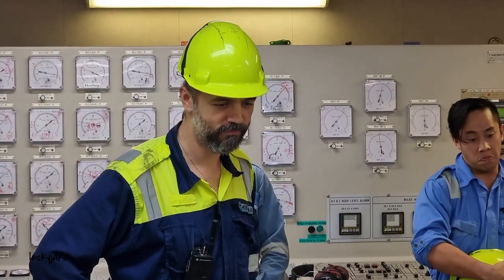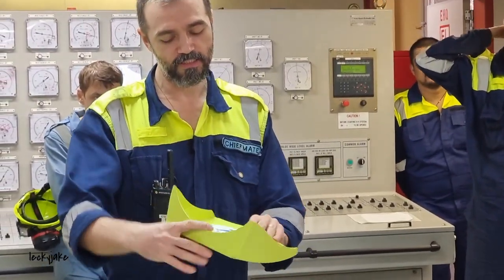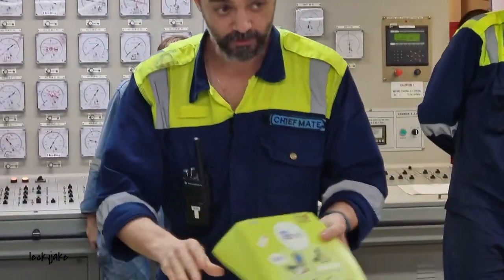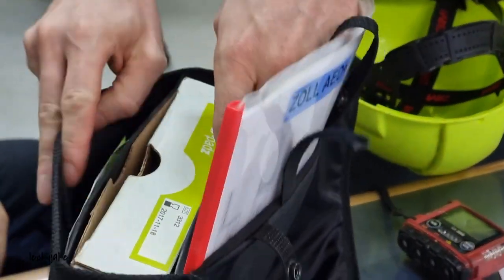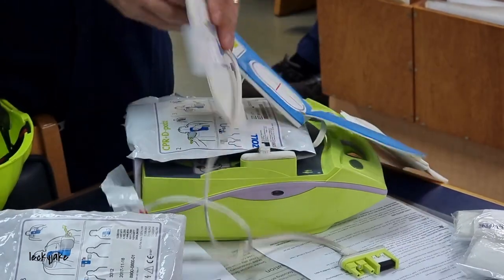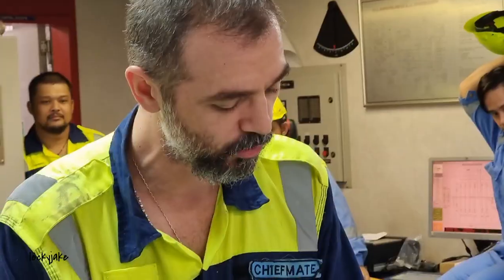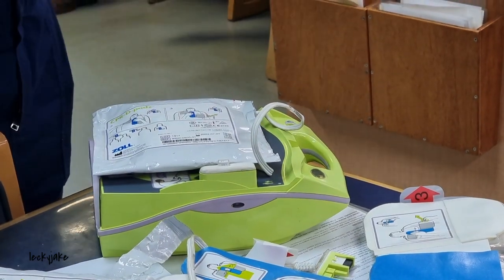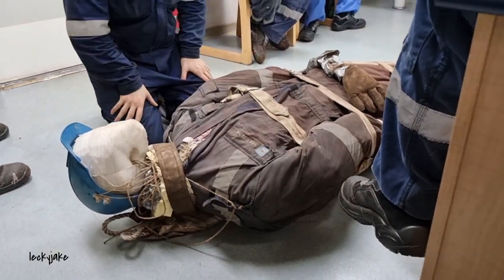ONBOARD SEARCH AND RESCUE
Search and rescue drill onbiard. I hope you will learn something from this video.